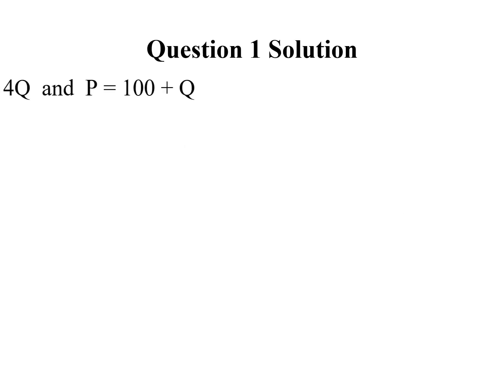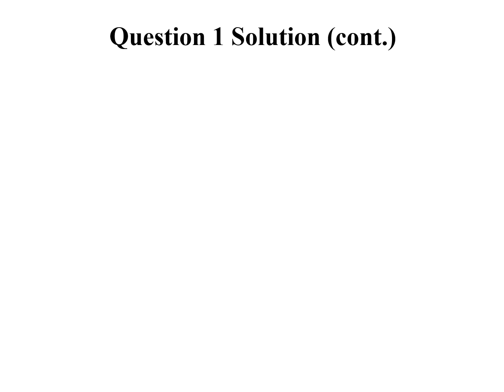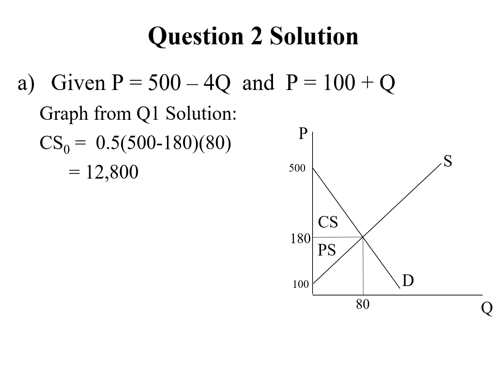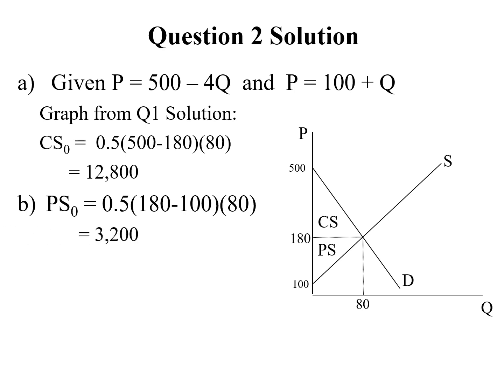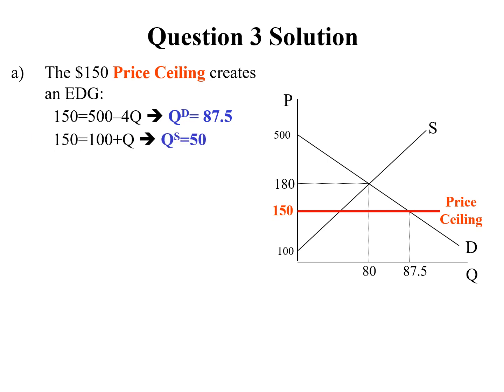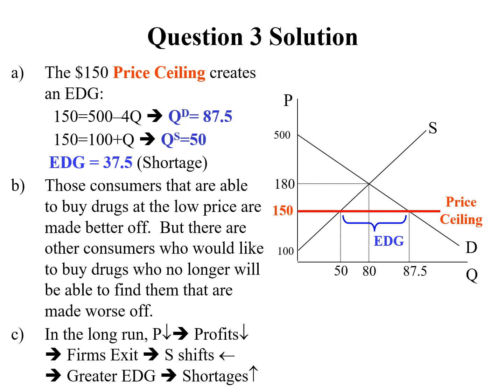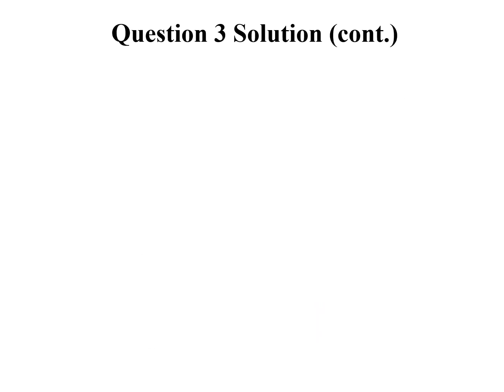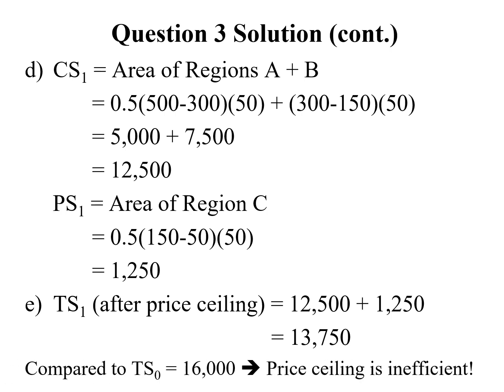Wyzant Tutor Spotlight: David H., 06/03/2023 05:43:12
Meet Wyzant tutor David H.
Experienced Economics and Statistics Tutor